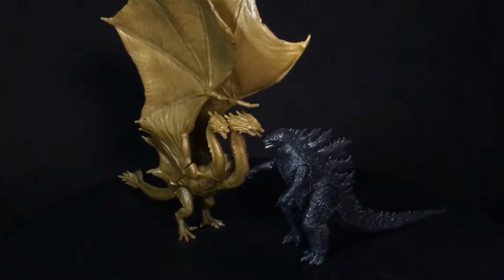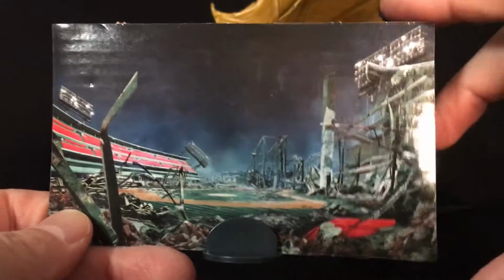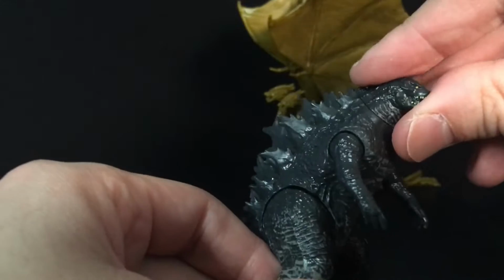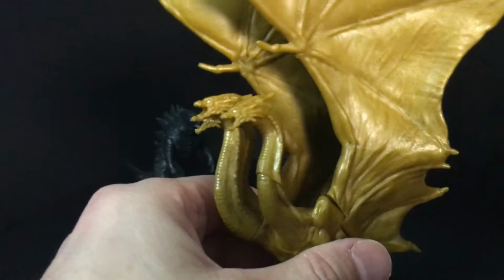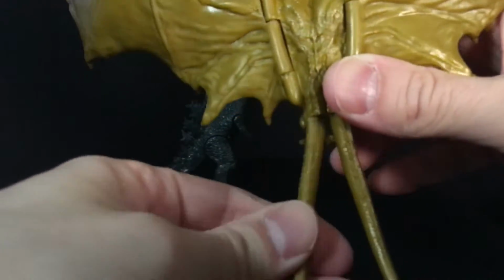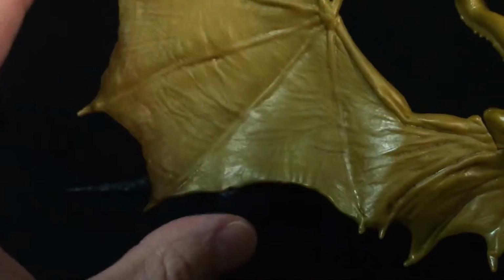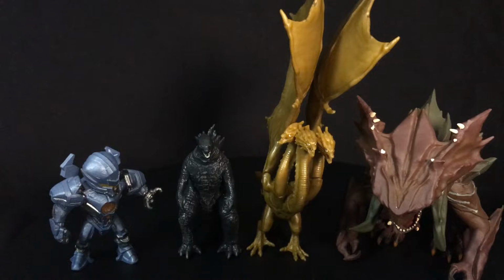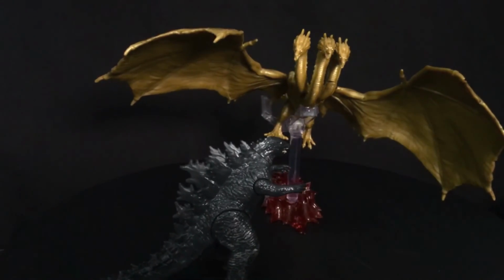JAKKS GODZILLA: KING OF THE MONSTERS GODZILLA VS. KING GHIDORAH BATTLE PACK REVIEW!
*THIS REVIEW FEATURES ACTUAL PRODUCT PURCHASED IN STORE!

ULTRAZILLA REVIEWS #719: JAKKS GODZILLA: KING OF THE MONSTERS GODZILLA VS. KINGGHIDORAH BATTLE PACK!